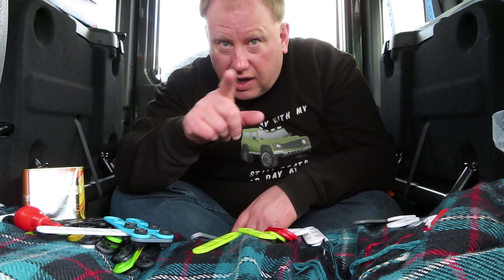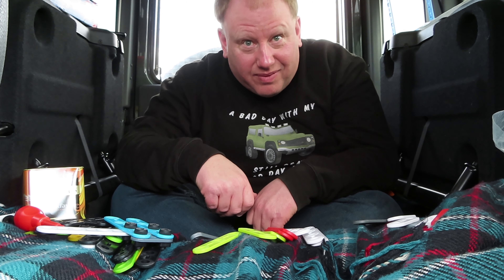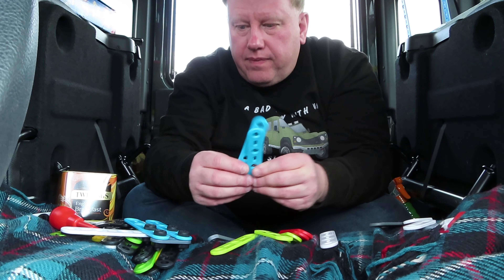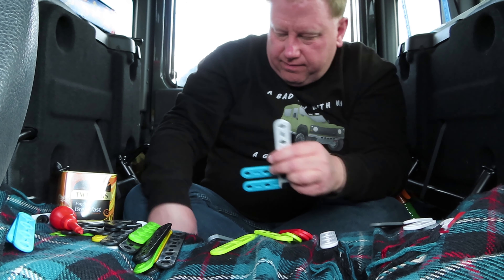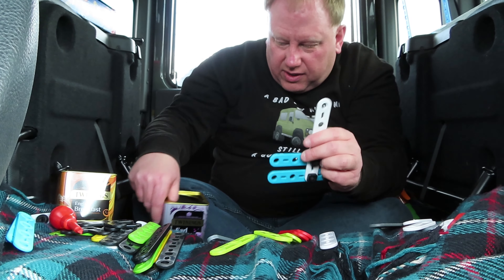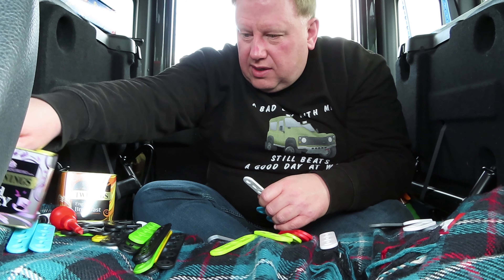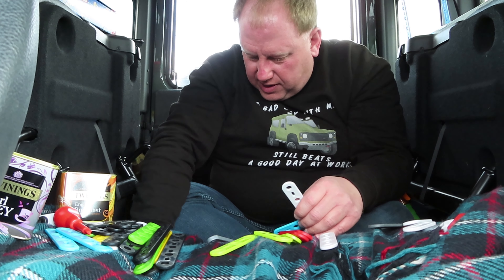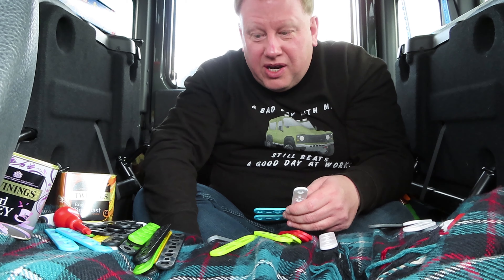EVOLUTION OF THE JUNIOR MECCANO FISH TANK (PART 3)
More progress on the Junior Meccano fish tank.